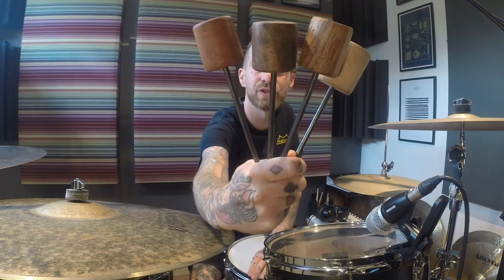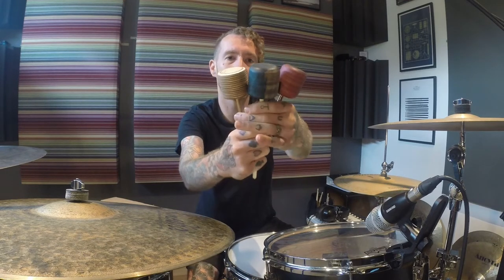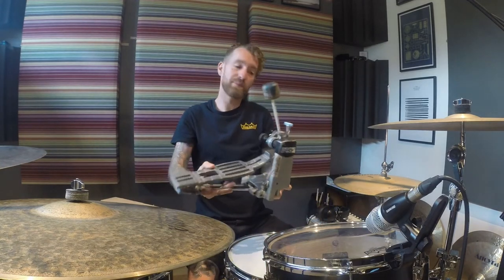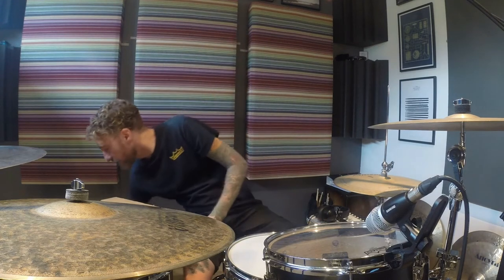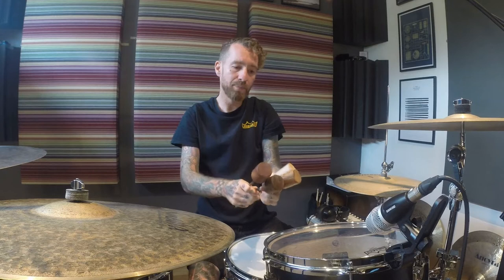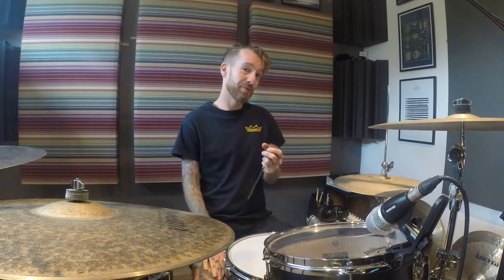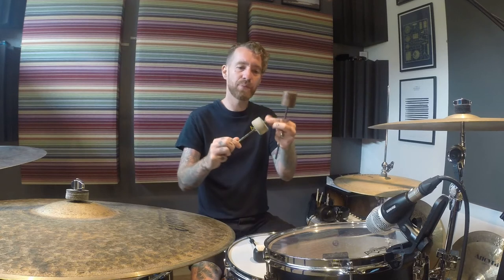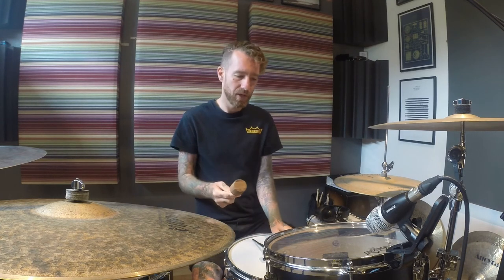Noisy Hammer Bass Drum Beaters - Review & Comparison I Pete Wright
Check out the new handcrafted Bass Drum Beaters by Noisy Hammer.

I proudly use and endorse British Drum Co, Amedia Cymbals, Remo, Balbex drumsticks and Protection Racket.